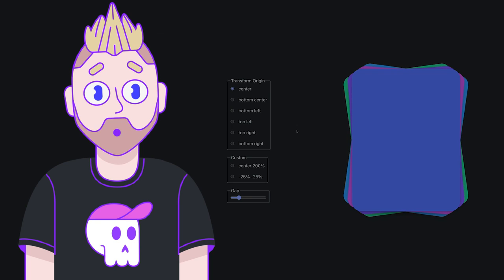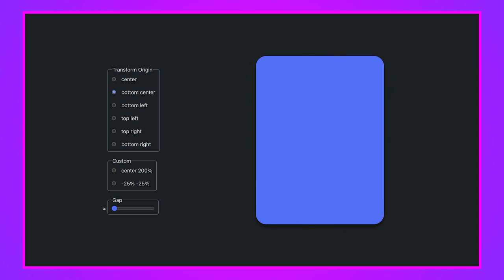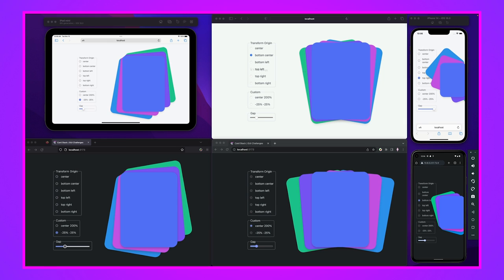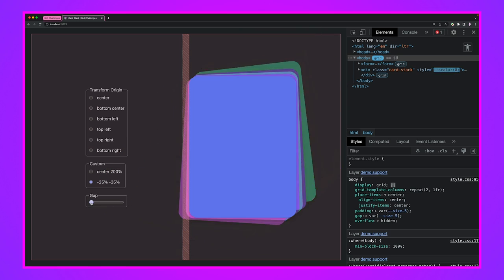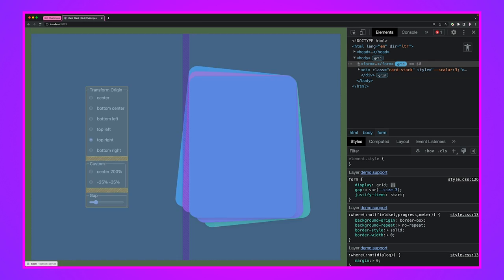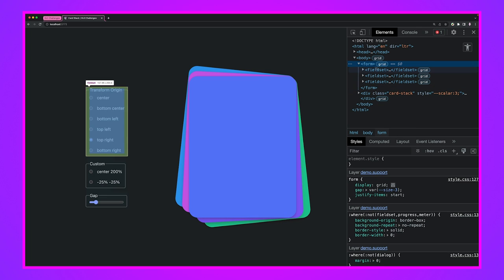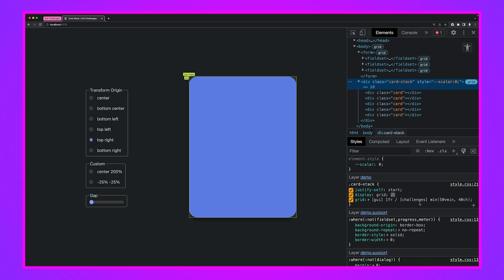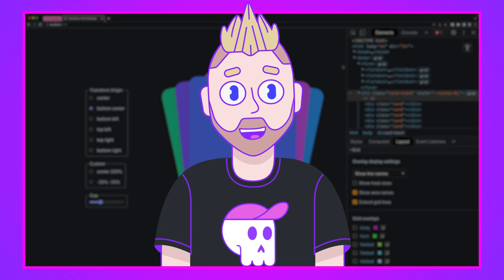Thinking on ways to solve CARD STACK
In today's GUI Challenge, @AdamArgyleInk creates an animated stack of cards using transform origin, grid and :has().

Chapters:
0:00 - Introduction
0:35 - Overview
2:21 - Debugging Corner
4:19 - Grid Layouts
11:02 - Transforms
15:42 - Transform vs Individual Transform
20:45 - :has()
22:16 - Recap
23:19 - Outro